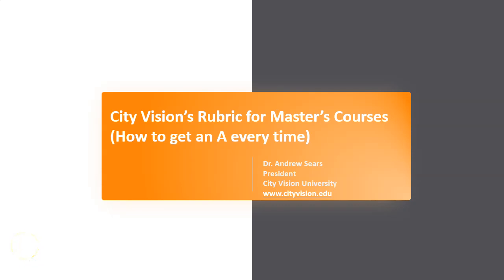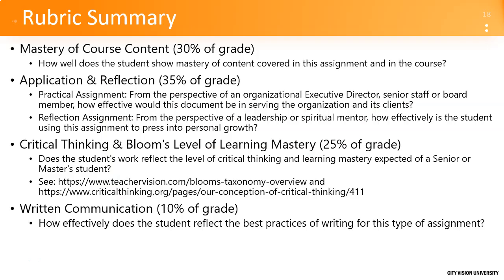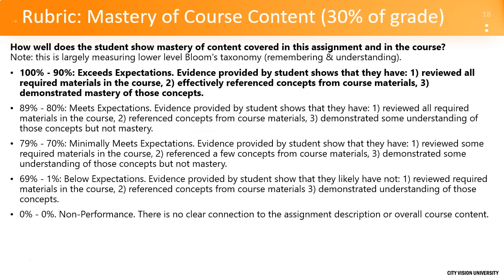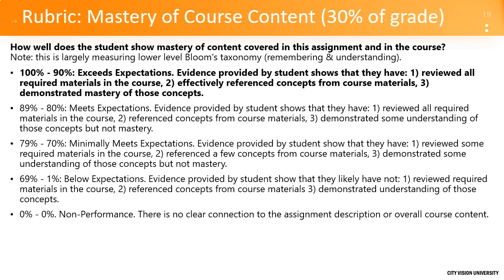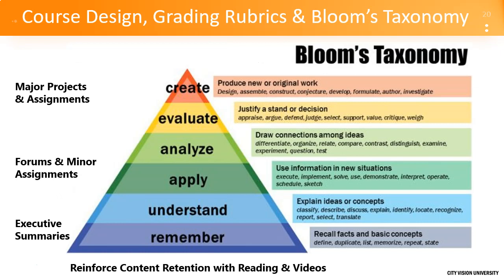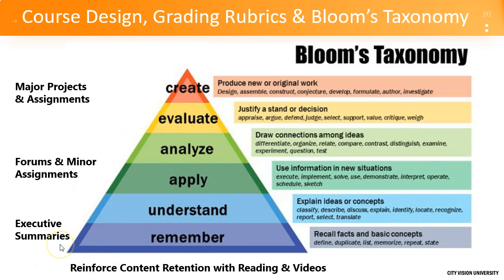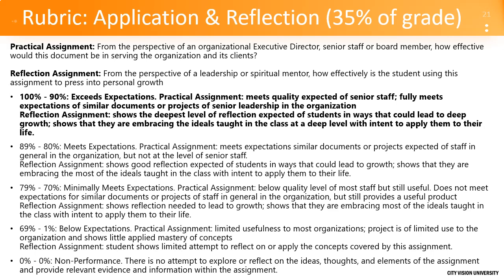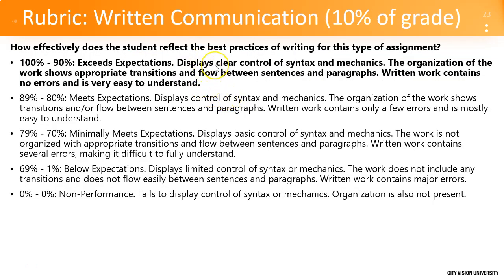Overview of City Vision’s Grading Rubric for Master’s Assignments & Projects